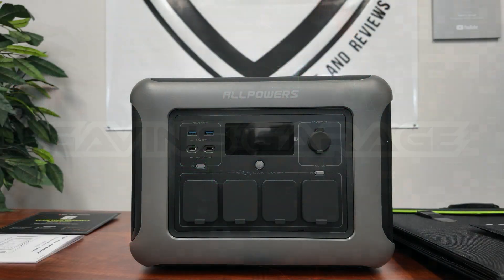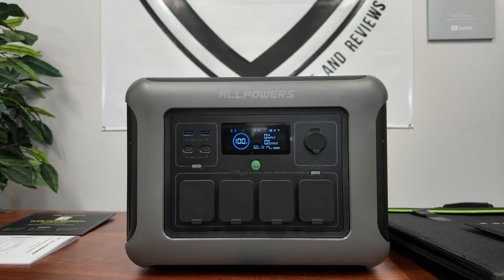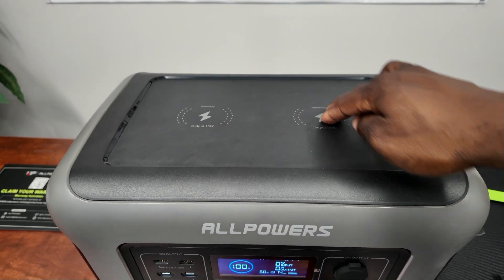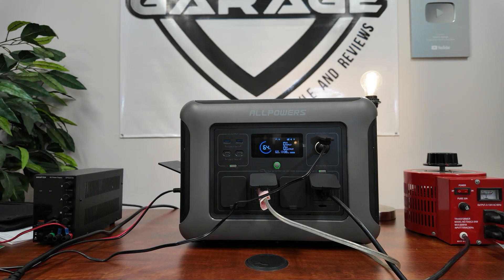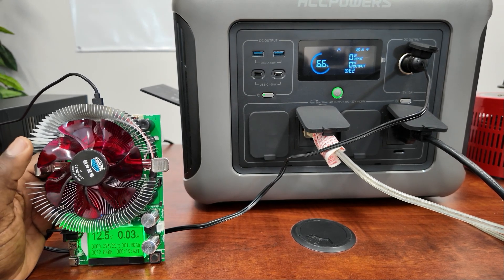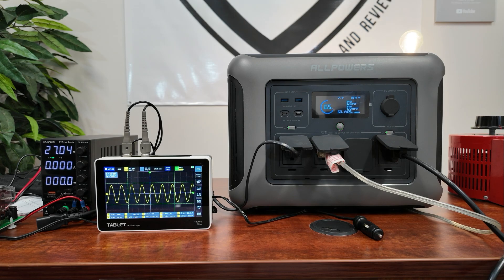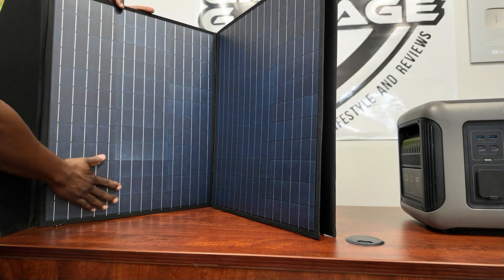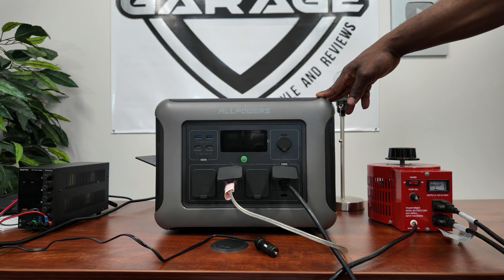ALLPOWERS R1500 Portable Home Backup Power Station review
Amazon Link

Capacity 1152Wh / 24000mAh
Battery Type LiFePO4
AC Output 4x 100-120V，1800W Max (Surged 3000W)
USB-C Port 2x 5/9/15V⎓3A, 20V⎓5A, 200W Max.
USB-A Port 2x 5V⎓3A, 9V⎓2A, 12V⎓1.5A, 36W Max.
Car Port 12V⎓10A, 120W Max.
AC Input 100-120V 6.8A Max
Solar Input 12-60V 15A, 650W Max
Car Input 12V/24V DC
Wireless charger 2*30W Max
Scalability Expandable
UPS Under 15ms
App Connection Wi-Fi / Bluetooth
Certification UL / PSE / CE / FCC / RoHS / UKCA
Weight 16.7KG(36.8lbs)
Dimensions 413*312*265mm(16.25*12.28*10.43in)